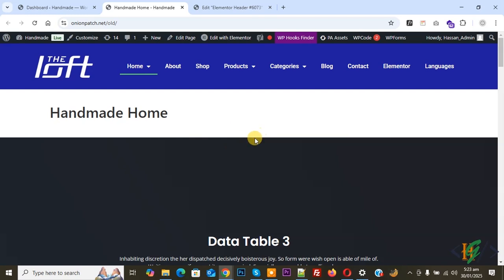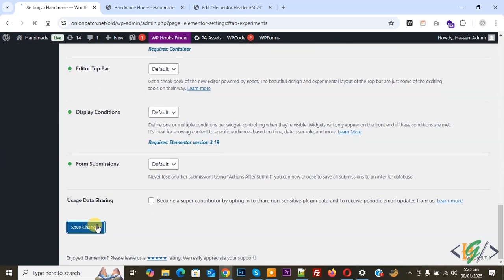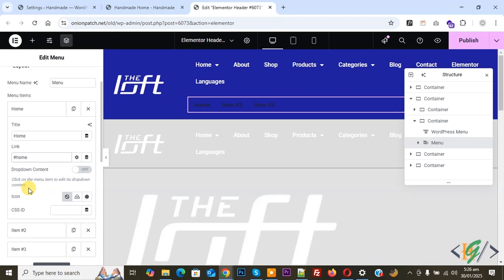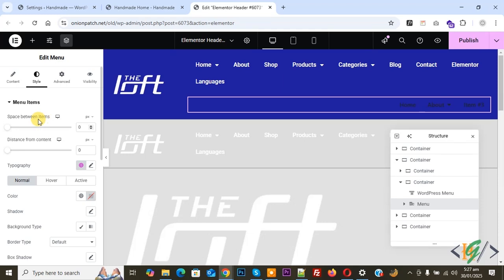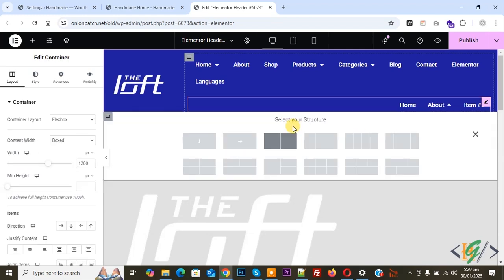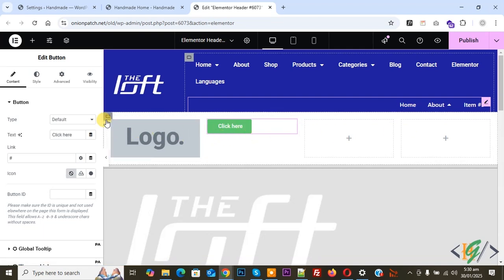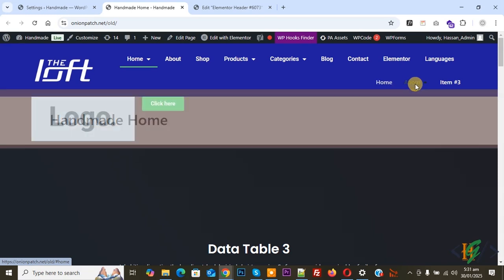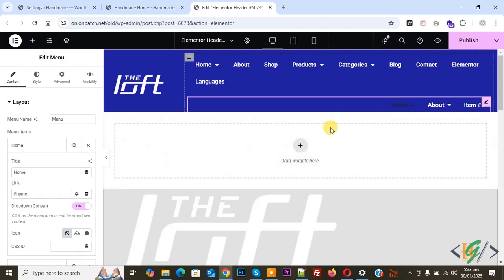How to Create Mega Menu in Elementor Pro WordPress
In this wordpress tutorial for beginners you will learn how to build mega menu in elementor pro website page builder plugin. So we created mega menu without using any plugin so you can enable menu option in elementor setting then add menu widget in your elementor header and you can enable dropdown menu widget option then add column structure then add widgets and styling according to your requirement.